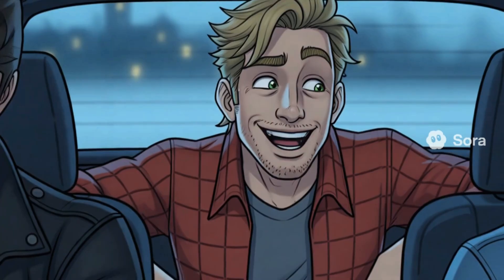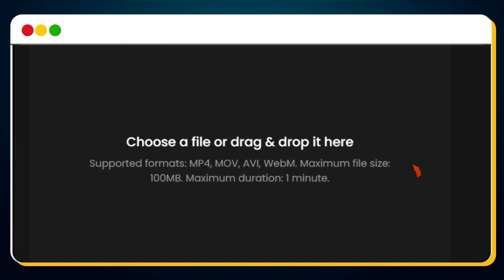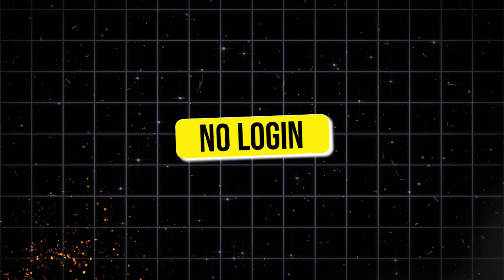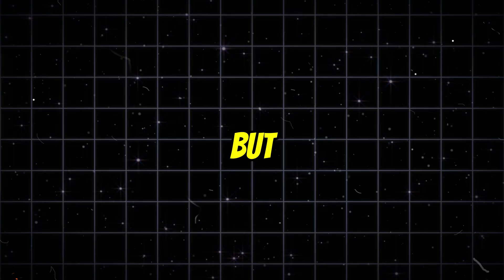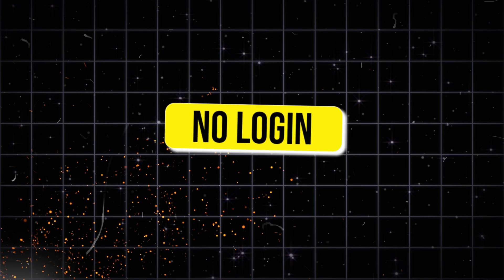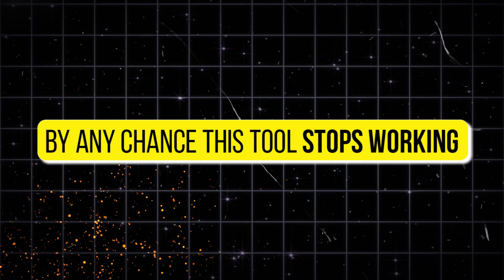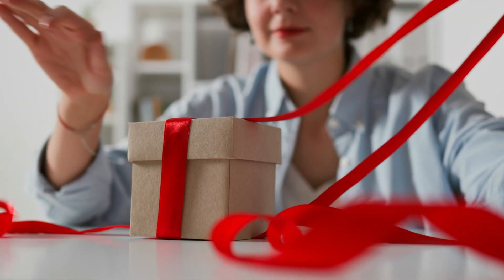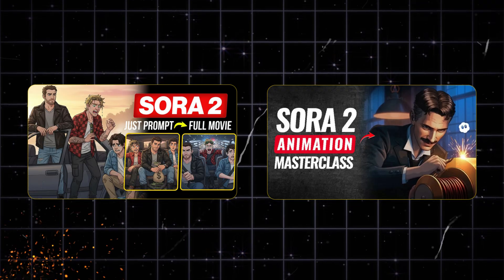Sora 2 Watermark Remover 🚀 15 Best FREE & UNLIMITED Tools ✅ (No Clickbait)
Looking for the best Sora 2 Watermark Remover FREE & Unlimited and want to learn how to remove watermark from video in 2025?
In today’s video, I’ll show you 15 Free & Unlimited tools that work as the most powerful Sora 2 Watermark Remover and teach you step-by-step how to remove watermark from video (any video) instantly.

These 15 websites and AI tools will help you use the best Sora 2 Watermark Remover FREE and also understand how to remove watermark from video without losing quality.

Whether you want to make watermark remove from video for fun, YouTube content, or client projects — these tools will help you. With the right Sora 2 Watermark Remover, you can easily master how to remove watermark from video and achieve clean, high-quality results every time.

✅ What you will learn in this video:
• The fastest how to remove watermark from video trick for 2025
• Best Sora 2 Watermark Remover + watermark remove from video combo tools
• Hidden AI method for how to remove watermark from video in seconds
• Smart watermark remove from video technique without quality loss
• Bonus free AI tools for creators

𝐍𝐨𝐭𝐞:
𝐈’𝐯𝐞 𝐩𝐞𝐫𝐬𝐨𝐧𝐚𝐥𝐥𝐲 𝐬𝐩𝐞𝐧𝐭 𝐜𝐨𝐮𝐧𝐭𝐥𝐞𝐬𝐬 𝐡𝐨𝐮𝐫𝐬 𝐫𝐞𝐬𝐞𝐚𝐫𝐜𝐡𝐢𝐧𝐠 𝐡𝐮𝐧𝐝𝐫𝐞𝐝𝐬 𝐨𝐟 𝐭𝐨𝐨𝐥𝐬 𝐚𝐧𝐝 𝐡𝐚𝐧𝐝𝐩𝐢𝐜𝐤𝐞𝐝 𝐭𝐡𝐞 𝐛𝐞𝐬𝐭 𝟏𝟓 𝐒𝐨𝐫𝐚 𝟐 𝐕𝐢𝐝𝐞𝐨 𝐖𝐚𝐭𝐞𝐫𝐦𝐚𝐫𝐤 𝐑𝐞𝐦𝐨𝐯𝐞𝐫 𝐭𝐨𝐨𝐥𝐬 𝐟𝐨𝐫 𝐲𝐨𝐮 𝐰𝐢𝐭𝐡 𝐟𝐮𝐥𝐥 𝐡𝐨𝐧𝐞𝐬𝐭𝐲 𝐚𝐧𝐝 𝐡𝐚𝐫𝐝 𝐰𝐨𝐫𝐤. ❤️
𝐀𝐥𝐥 𝐭𝐡𝐞 𝐭𝐨𝐨𝐥𝐬 𝐈 𝐬𝐞𝐥𝐞𝐜𝐭𝐞𝐝 𝐚𝐫𝐞 𝐬𝐡𝐨𝐰𝐧 𝐜𝐥𝐞𝐚𝐫𝐥𝐲 𝐢𝐧𝐬𝐢𝐝𝐞 𝐭𝐡𝐞 𝐯𝐢𝐝𝐞𝐨, 𝐬𝐨 𝐲𝐨𝐮 𝐜𝐚𝐧 𝐮𝐧𝐝𝐞𝐫𝐬𝐭𝐚𝐧𝐝 𝐡𝐨𝐰 𝐞𝐚𝐜𝐡 𝐨𝐧𝐞 𝐰𝐨𝐫𝐤𝐬.

𝐒𝐨 𝐈 𝐫𝐞𝐪𝐮𝐞𝐬𝐭 𝐲𝐨𝐮 𝐯𝐞𝐫𝐲 𝐡𝐮𝐦𝐛𝐥𝐲 —
𝐩𝐥𝐞𝐚𝐬𝐞 𝐝𝐨𝐧’𝐭 𝐚𝐬𝐤 𝐟𝐨𝐫 𝐰𝐞𝐛𝐬𝐢𝐭𝐞 𝐥𝐢𝐧𝐤𝐬 𝐢𝐧 𝐭𝐡𝐞 𝐜𝐨𝐦𝐦𝐞𝐧𝐭𝐬.
𝐈’𝐯𝐞 𝐚𝐥𝐫𝐞𝐚𝐝𝐲 𝐝𝐨𝐧𝐞 𝐦𝐲 𝐩𝐚𝐫𝐭 𝐰𝐢𝐭𝐡 𝐟𝐮𝐥𝐥 𝐝𝐞𝐝𝐢𝐜𝐚𝐭𝐢𝐨𝐧…
𝐍𝐨𝐰 𝐚𝐥𝐥 𝐲𝐨𝐮 𝐡𝐚𝐯𝐞 𝐭𝐨 𝐝𝐨 𝐢𝐬 𝐬𝐢𝐦𝐩𝐥𝐲 𝐰𝐚𝐭𝐜𝐡 𝐭𝐡𝐞 𝐯𝐢𝐝𝐞𝐨 𝐭𝐨 𝐝𝐢𝐬𝐜𝐨𝐯𝐞𝐫 𝐞𝐯𝐞𝐫𝐲 𝐭𝐨𝐨𝐥. 😊

𝐓𝐡𝐚𝐧𝐤 𝐲𝐨𝐮 𝐬𝐨 𝐦𝐮𝐜𝐡 𝐟𝐨𝐫 𝐮𝐧𝐝𝐞𝐫𝐬𝐭𝐚𝐧𝐝𝐢𝐧𝐠 𝐚𝐧𝐝 𝐬𝐮𝐩𝐩𝐨𝐫𝐭𝐢𝐧𝐠 𝐦𝐲 𝐡𝐚𝐫𝐝 𝐰𝐨𝐫𝐤. 🙏💛